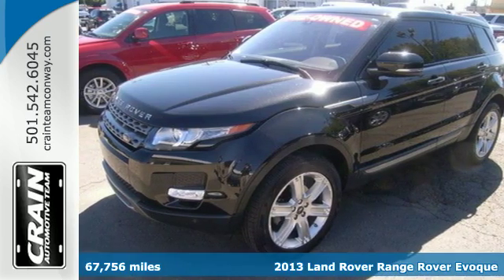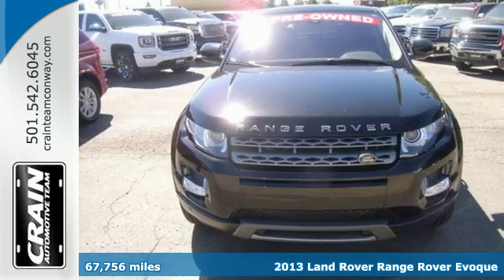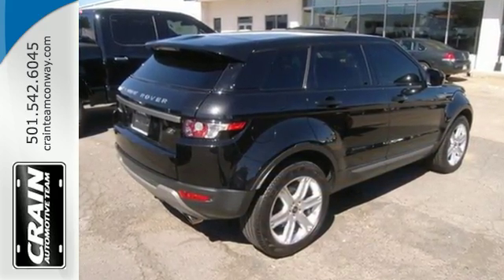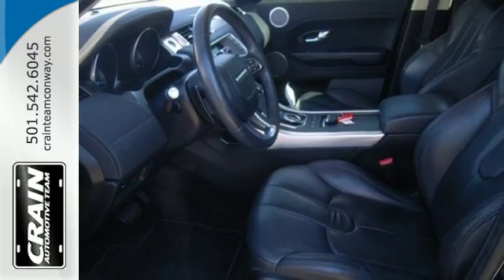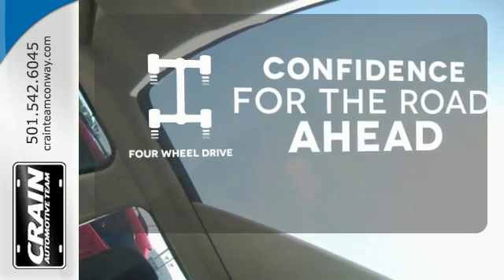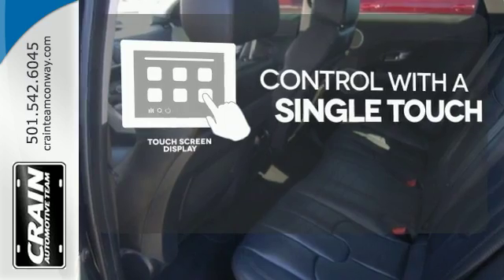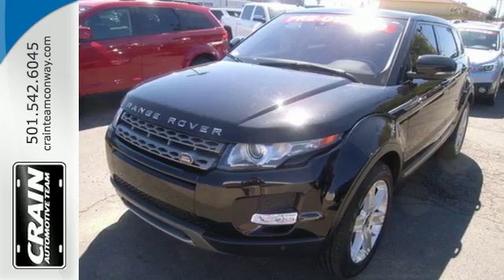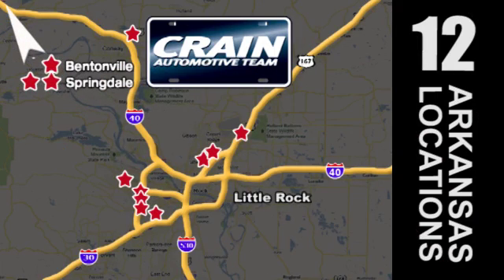Used 2013 Land Rover Range Rover Evoque Conway AR Little Rock, AR 6GT8140A - SOLD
Year: 2013
Make: Land Rover
Model: Range Rover Evoque
Trim: Pure Plus
Engine: 2.0L Si4 Aluminum I4 Turbo Engine
Transmission: Automatic
Color: BLACK
Interior: Black
Mileage: 67756
Stock #: 6GT8140A
VIN: SALVP2BG6DH786488
This outstanding example of a 2013 Land Rover Range Rover Evoque Pure Plus is offered by Crain Buick Conway. This SUV is a superb example of what a tough, work focused vehicle should be. Exceptional towing, acceleration and torque will help you get the job done. Pull up in the vehicle and the valet will want to parked on the front row. This Land Rover Range Rover Evoque is the vehicle others dream to own. Don't miss your chance to make it your new ride. Equipped with 4WD, this Land Rover Range Rover Evoque gives you added confidence to tackle the surface of any path you take. Marked by excellent quality and features with unmistakable refined leather interior that added value and class to the Land Rover Range Rover Evoque More information about the 2013 Land Rover Range Rover Evoque: Land Rover's Range Rover brand is known for building go-anywhere vehicles that provide a healthy amount of luxury and technology. Keeping with this philosophy, the company launched the Evoque, which is aimed at achieving better fuel economy. But this is no tarmac-only off-road imposter -- Haldex all-wheel drive is standard, with several electronic settings for a variety of conditions, and power comes from a 2.0L turbo inline 4-cylinder engine that makes 251 lb-ft of torque. Compared to the Audi Q5, Volvo XC60 and BMW X3, the Evoque is a strong contender with a look all its own. Strengths of this model include Rugged looks, fuel efficient turbo engine, capable all-wheel-drive system, 2- and 4-door configurations Every new and pre-owned vehicle is backed by the Crain Commitment, including our 100% low price guarantee, a 100 hour love it or leave it exchange policy, and a 100 year 100,000 mile warranty. The Crain Team's Got 'Em!

Address:
1003 North Museum Road